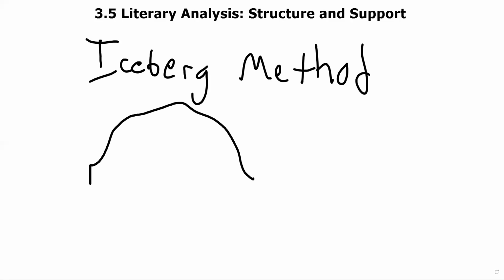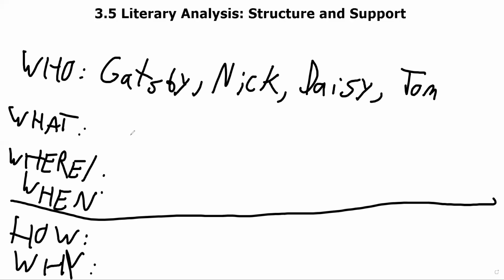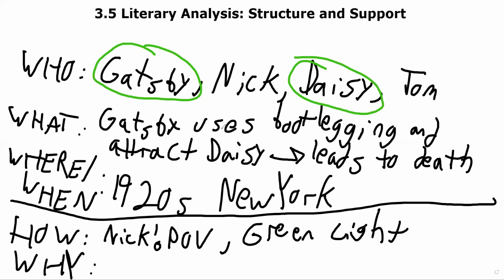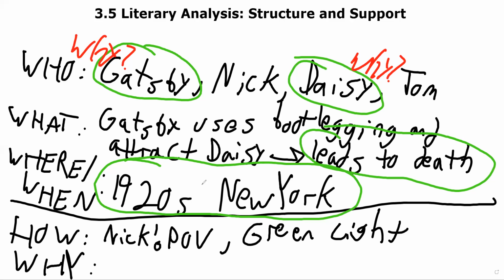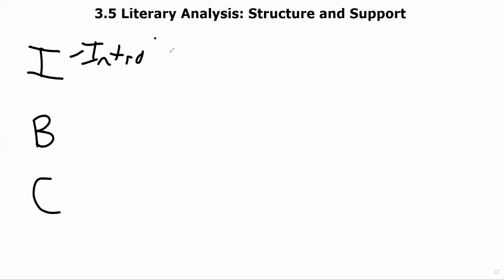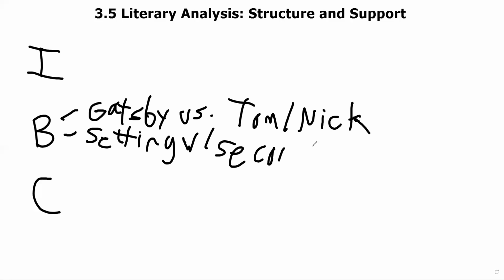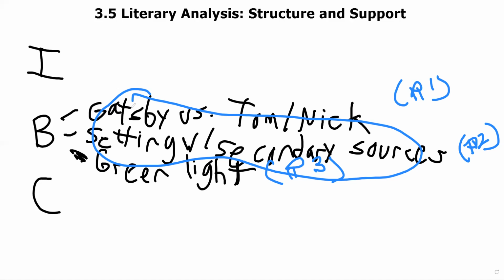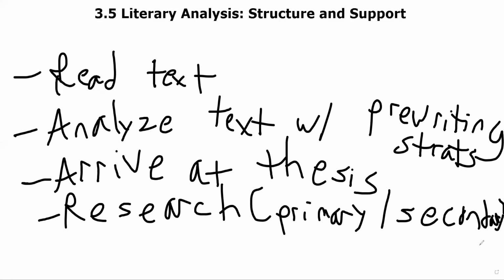3.5: Literary Analysis: Structure and Support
In this video, we explore some prewriting strategies for beginning to work on a literary analysis essay.